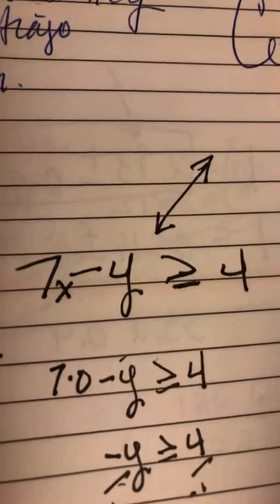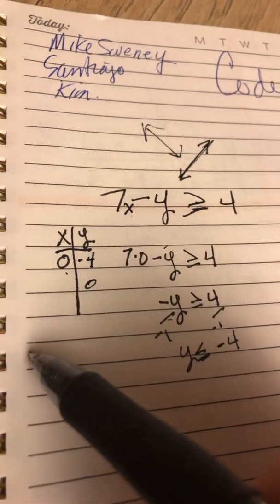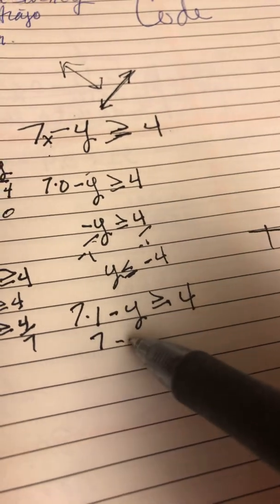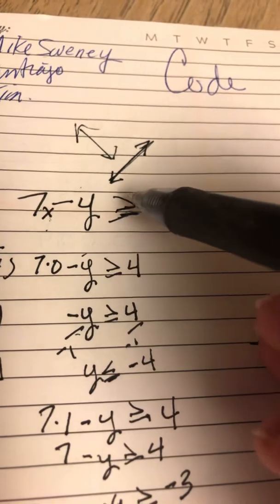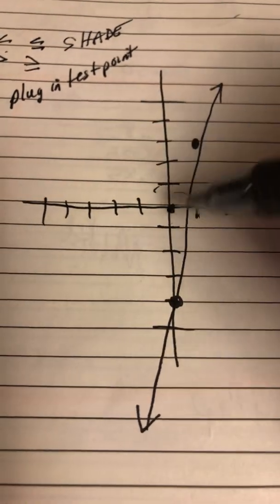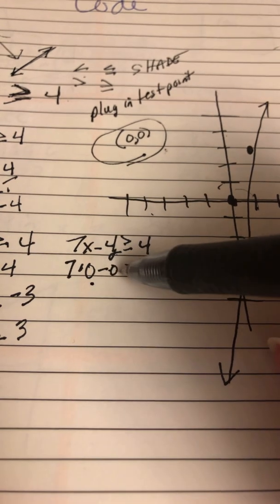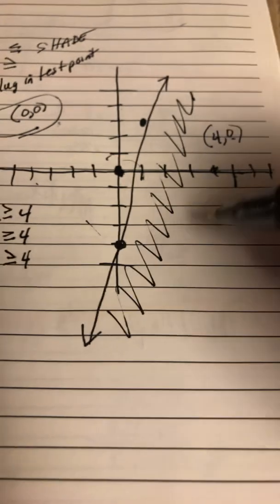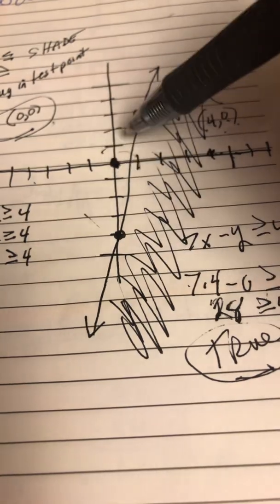18.7 Graphing inequalities